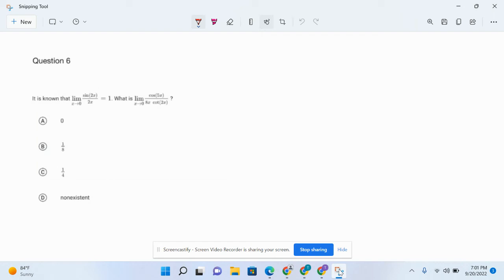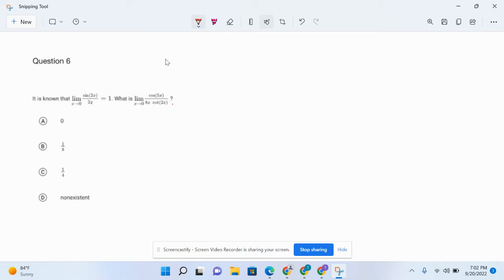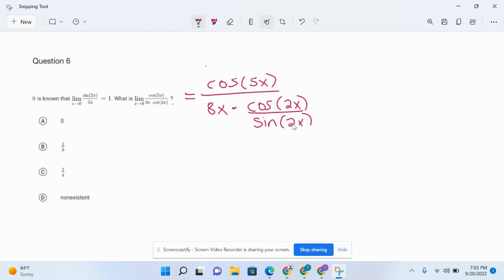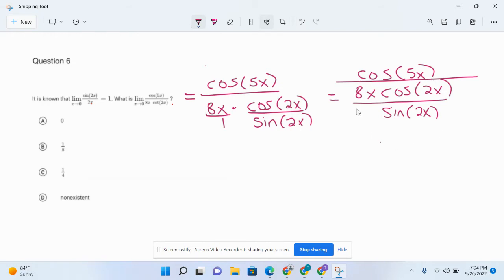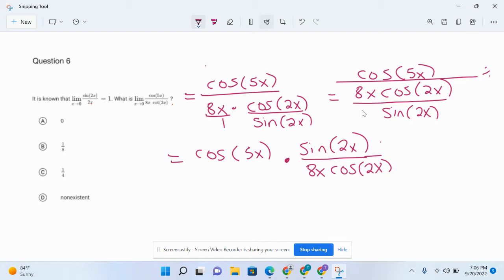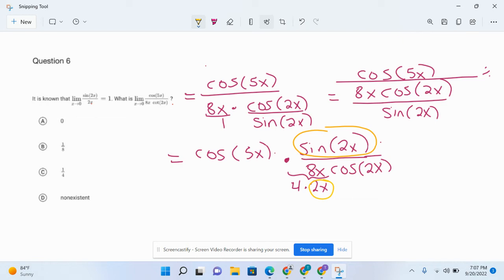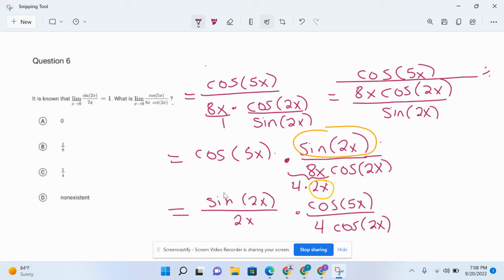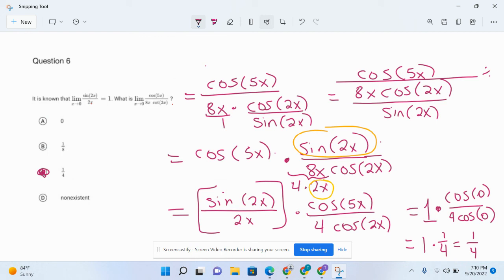trig limit problem # 6